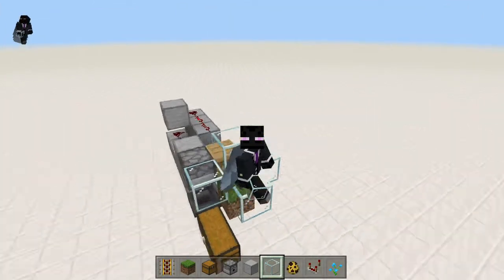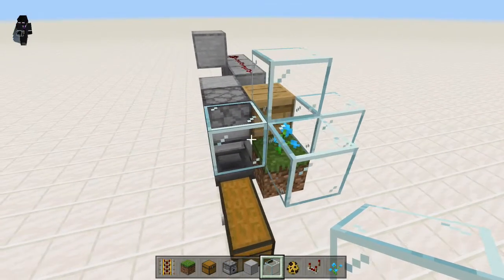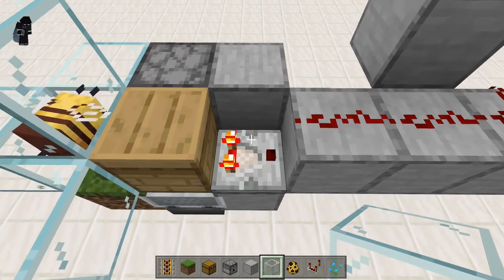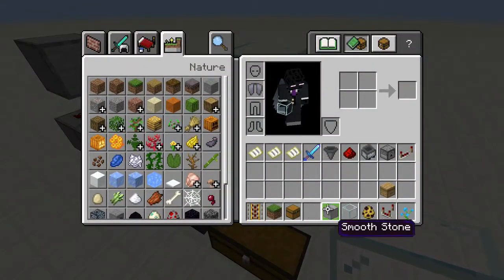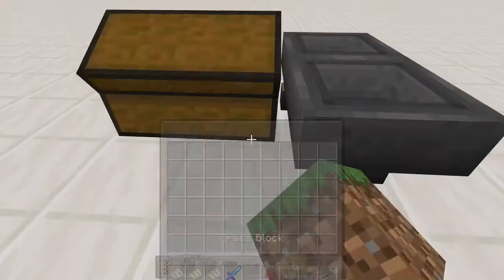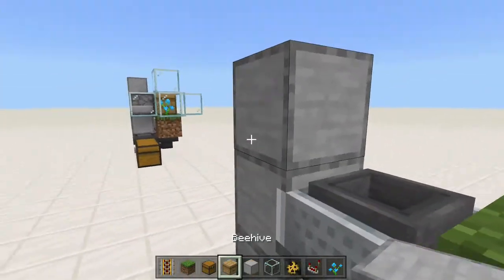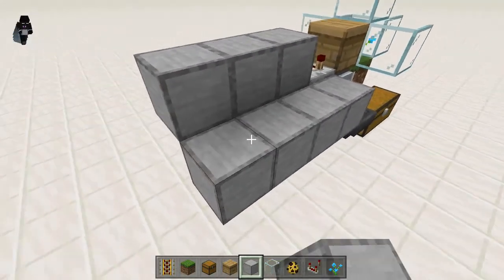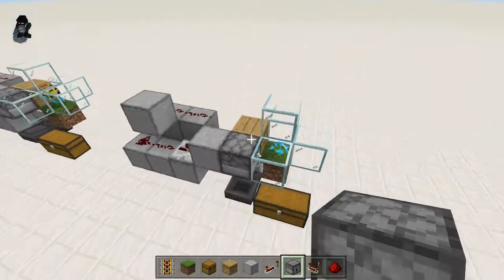SIMPLE AUTO HONEYCOMB / HONEY FARM!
Today I show you a super simple design for a honey and honeycomb farm that can be easily be tiled. I hope you enjoy!